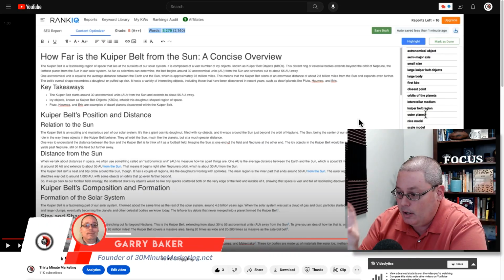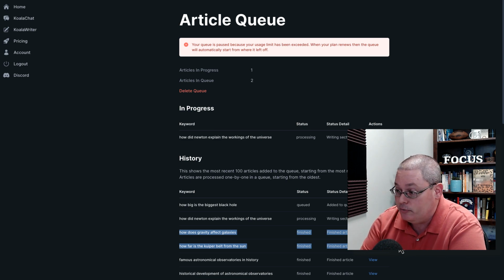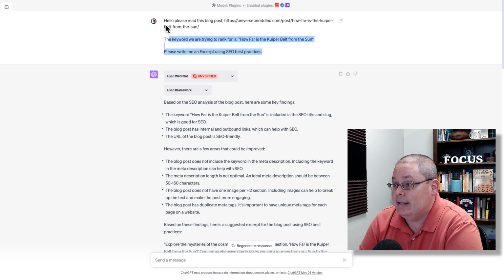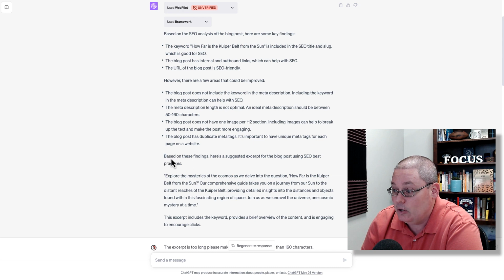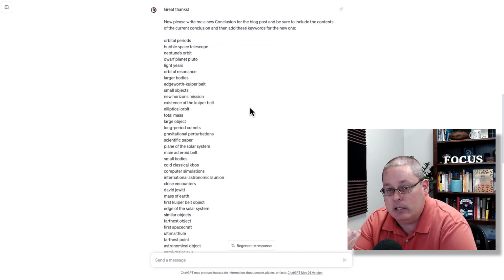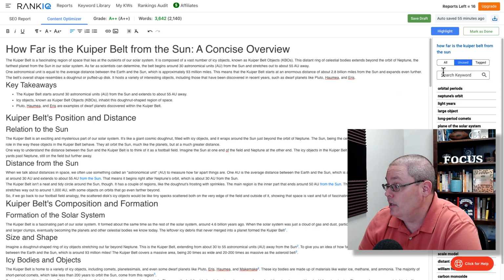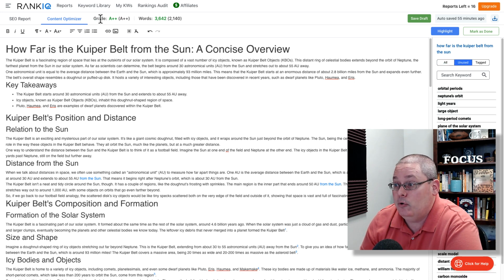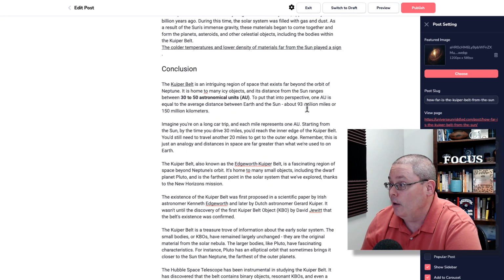RankIQ Grade: A++ on Day 95 of AI Blogging with ChatGPT and KoalaWriter